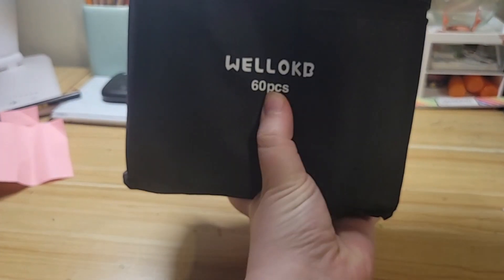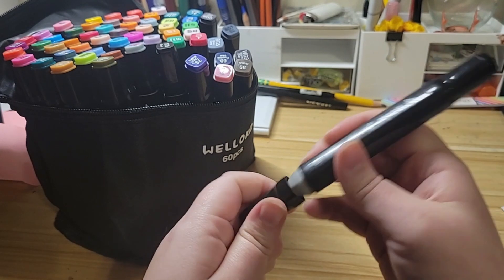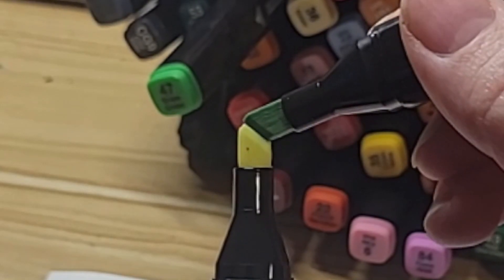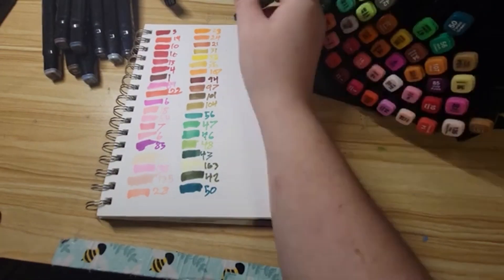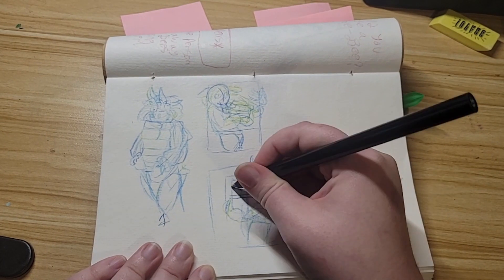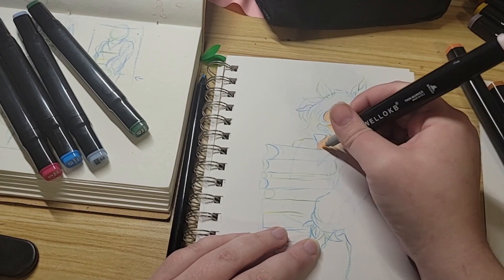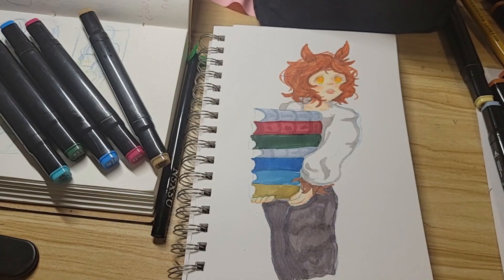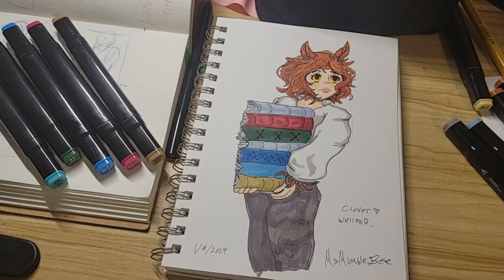Wellokb marker review!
i was sent some alchoholic markers to try out for free~

if you would like to try out the markers yourself you can buy them through the tiktok shop 😄
i do get a small portion of sales when you buy them~